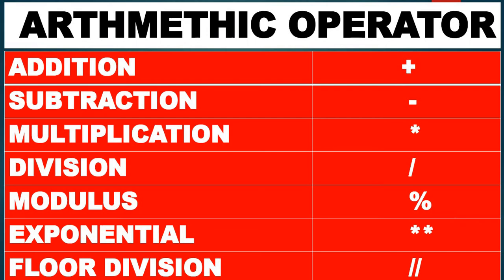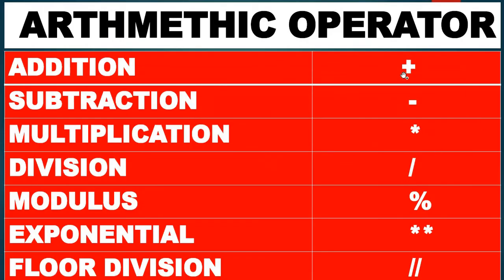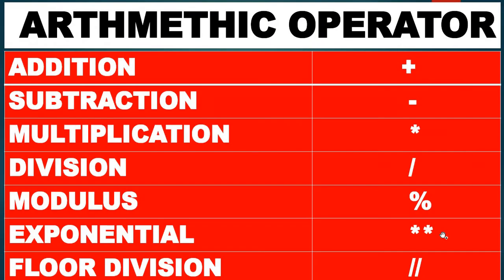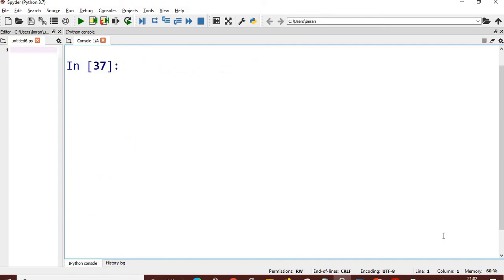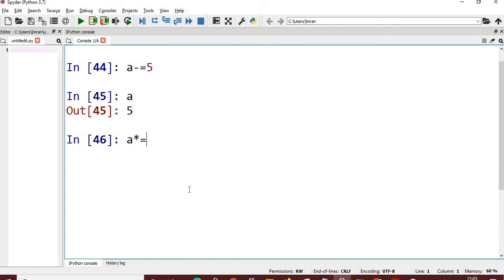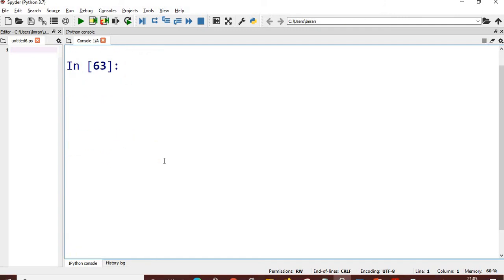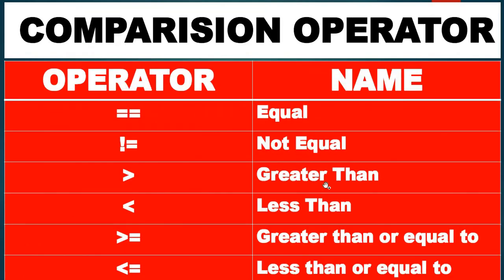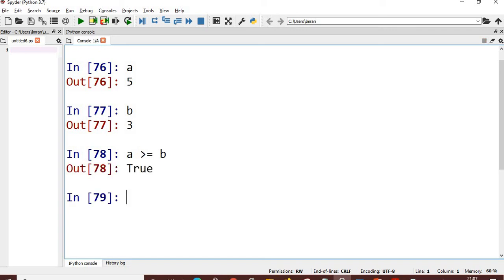Python3 Basics # 1.2 | Python Assignment Operator | Python Arithmetic Operator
Python3 Basics # 1.2  | Python Assignment Operators | Arithmetic Operator in Python
Python Operators
1. Arithmethic Operator
2. Assigment Operator
3. Comparision Operator

Arithmetic operators:
Arithmetic operators are used to perform mathematical operations like addition, subtraction, multiplication and division.

Assignment Operator
Assignment operators are used to assign values to the variables.
An assignment expression (sometimes also called a “named expression” or “walrus”) assigns an expression to an identifier, while also returning the value of the expression.

Comparison Operator
All comparison operations in Python have the same priority, which is lower than that of any arithmetic, shifting or bitwise operation.